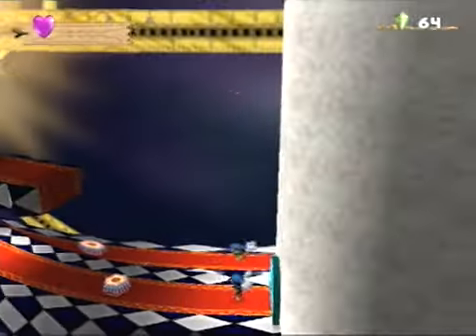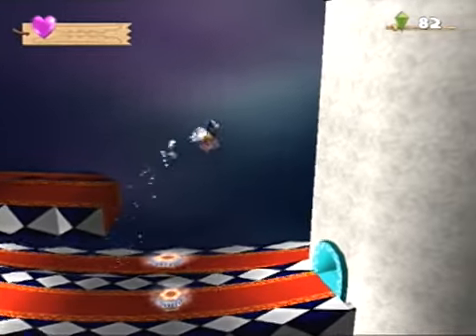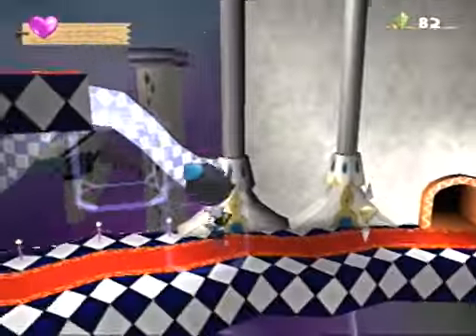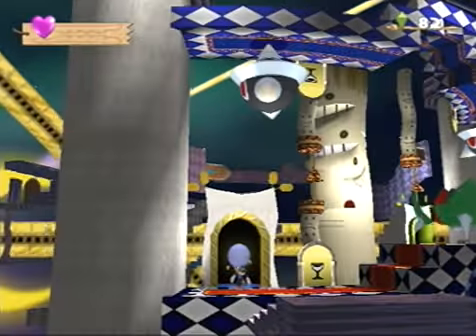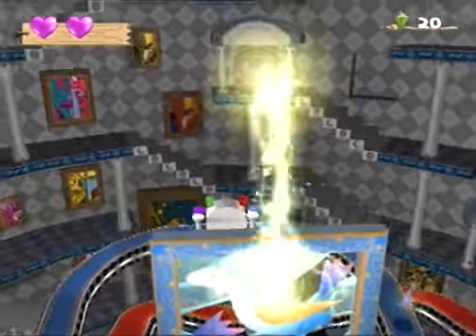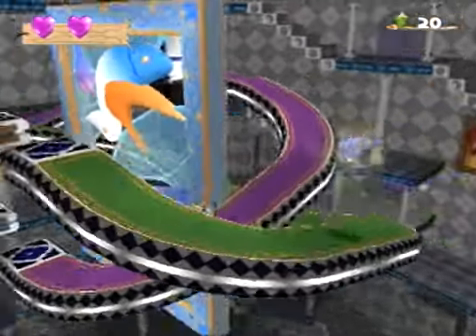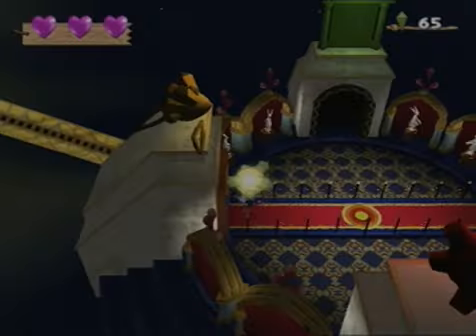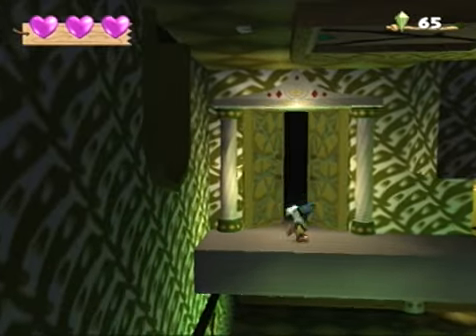Let's Play Klonoa 2: Lunatea's Veil! Part 7 - The Memory Maze